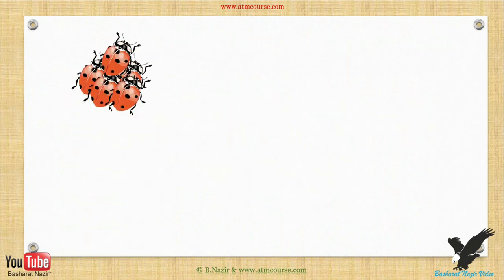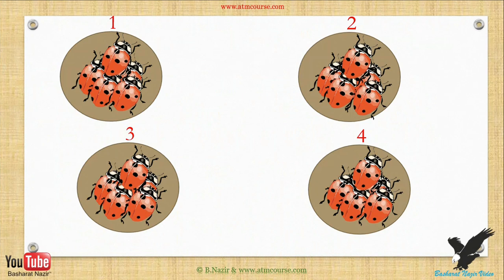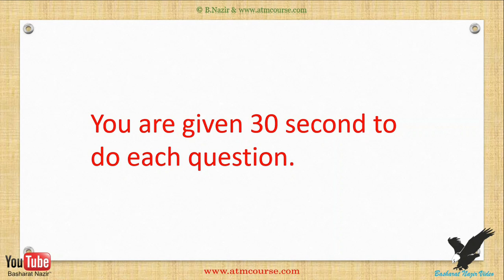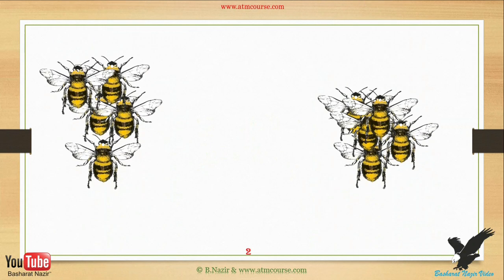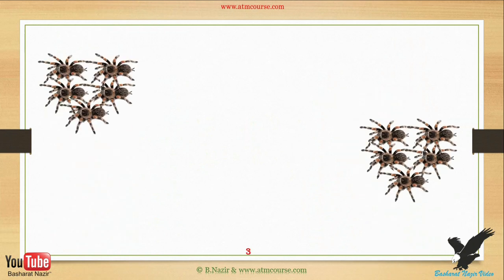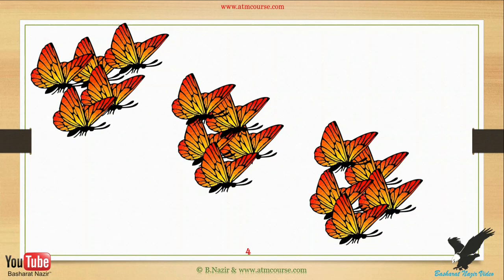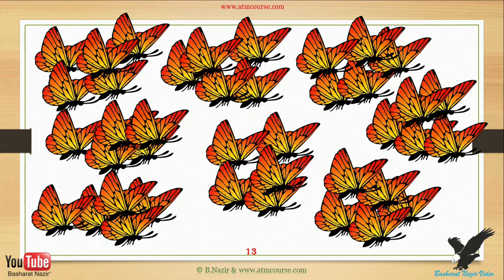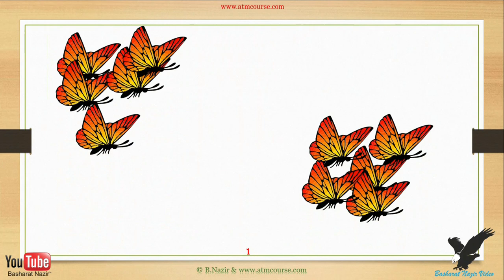VID#1086 Age;6 yrs+, Counting Insects in Group Part 12 Version 1